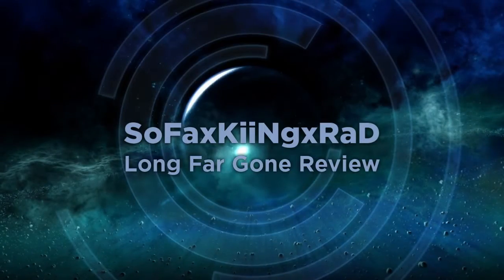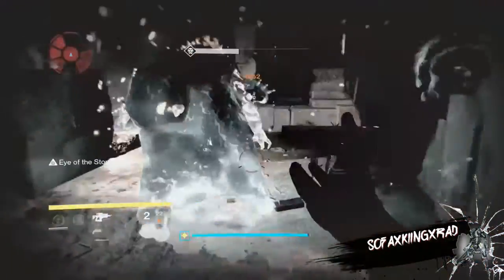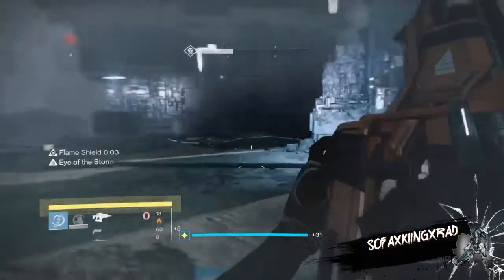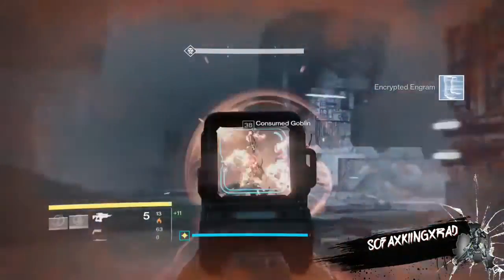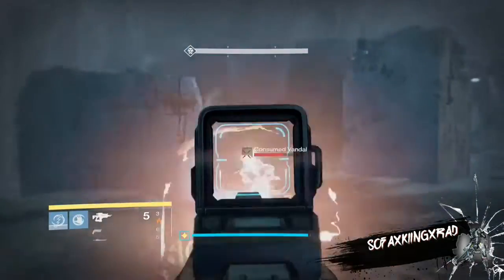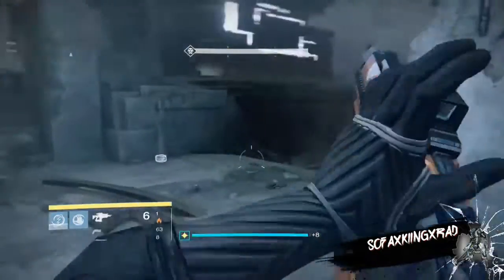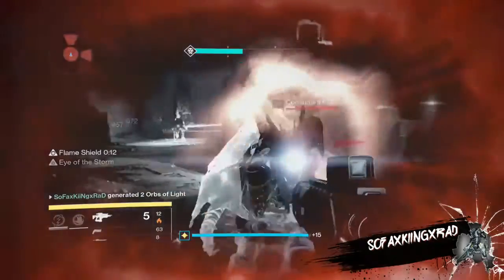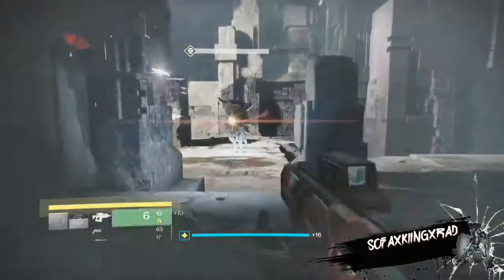Long far gone review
Long far gone legendary fusion rifle